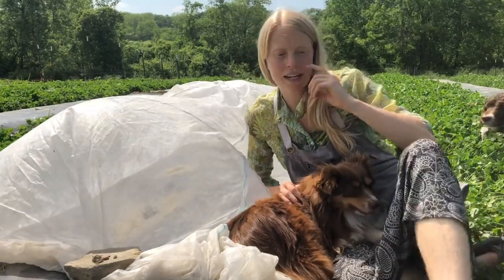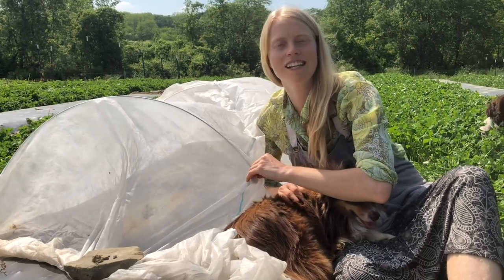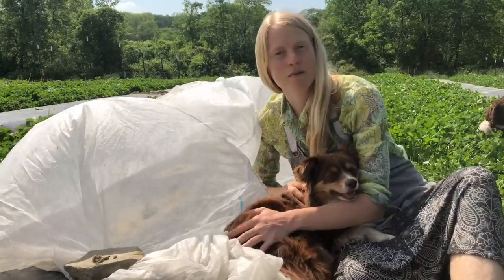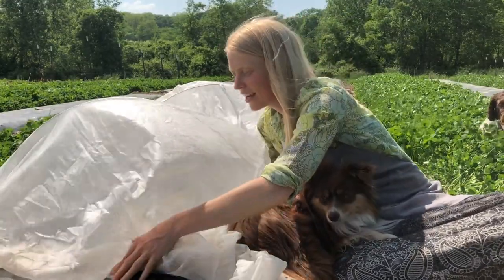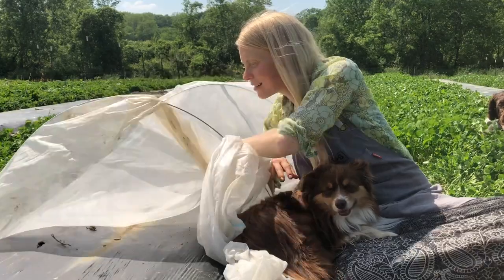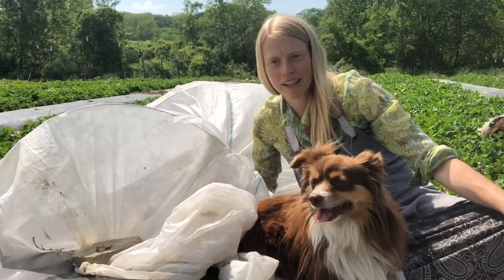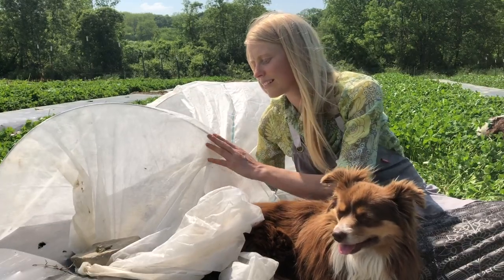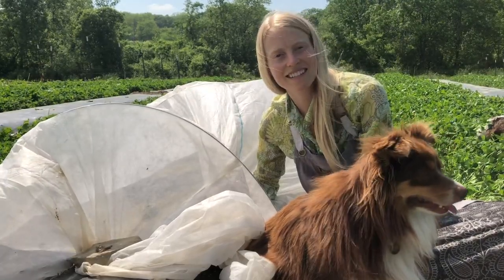3 Tools & Tricks for Organic Cucurbits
Growing healthy, abundant cucurbits (melon, summer squash, winter squash and cucumber) is not easy.

Biodegradable biotella mulch, hoops and floating row cover surround you with abundance easily.

and have a great season!